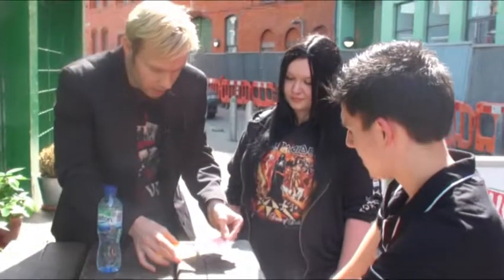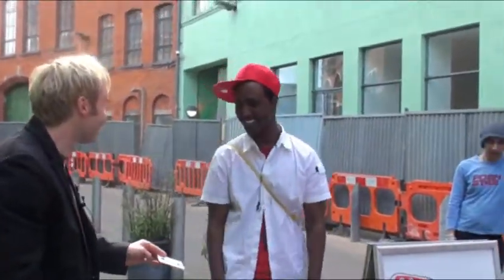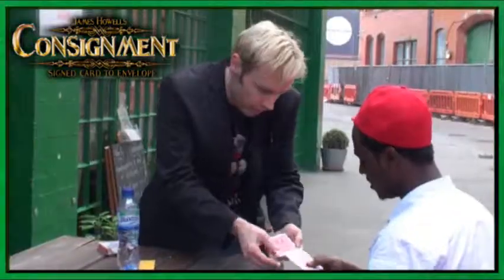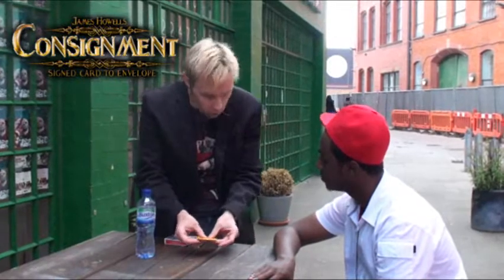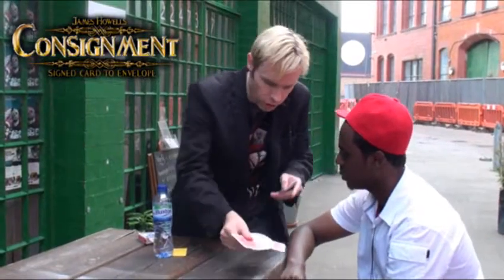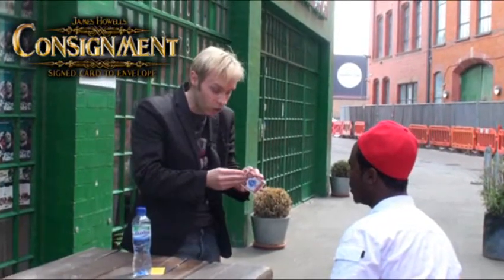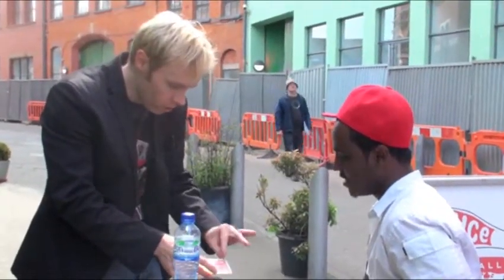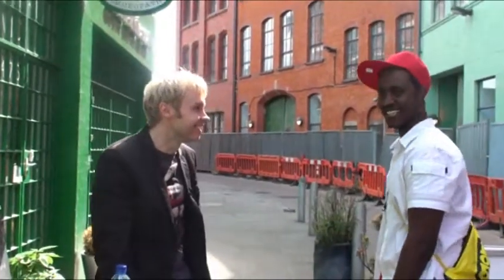Consignment (Gimmicks and DVD) by James Howell and Wizard FX Productions